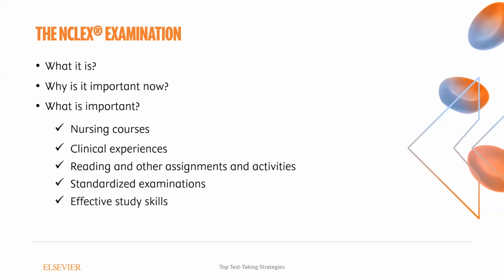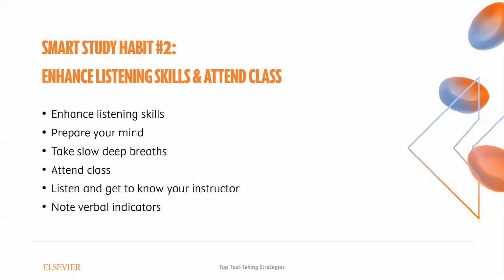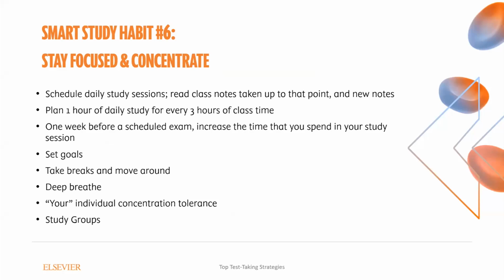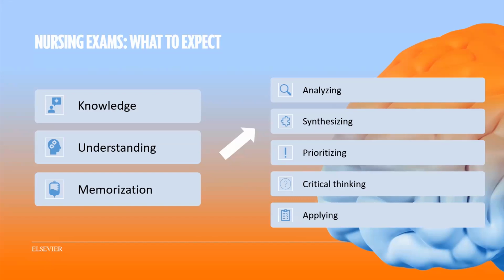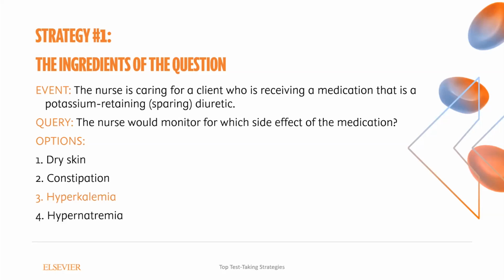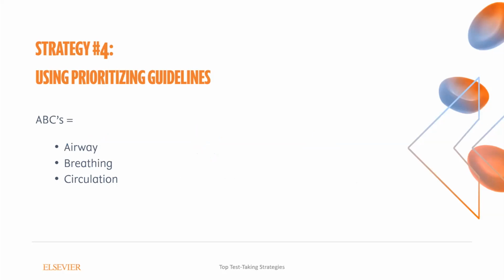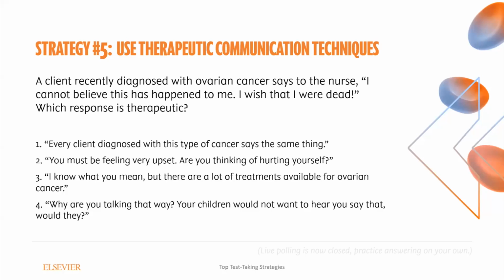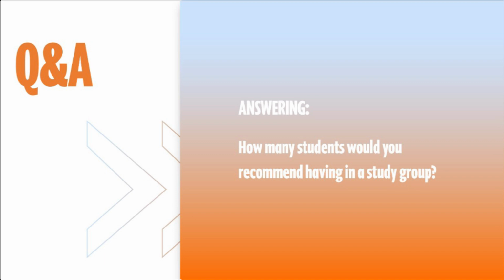Back to School Boot Camp: Top Test-Taking Strategies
Watch Back to School Boot Camp: Top Test Taking Strategies on-demand! This live webinar recorded on Sept. 1, 2020. Hosted by best-selling NCLEX-prep authors, Linda A. Silvestri, PhD, RN, FAAN and Angela E. Silvestri, PhD, APRN, FNP-BC-C NE.

Pre-test jitters can be intense for nursing school exams. Luckily, NCLEX® experts Linda and Angela Silvestri have the tips and tricks to help you succeed from your first exam – all the way to the NCLEX! Based on their best-selling book, Saunders 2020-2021 Strategies for Test Success, this webinar deciphers tools for overcoming test anxiety and tactics for developing effective safety habits. Practice answering test questions while learning proven tips to help you confidently evaluate and identify correct answers for a variety of question types.